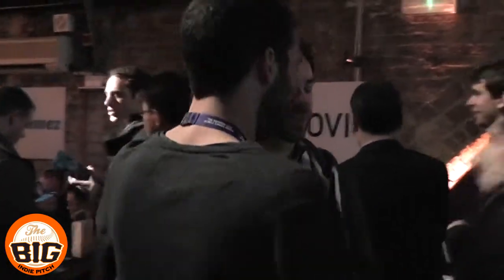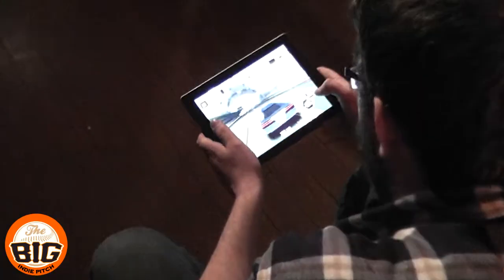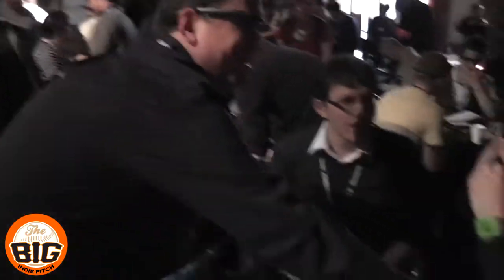Top Tips for the Big Indie Pitch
An expert guide on how get your game noticed at the next Big Indie Pitch.